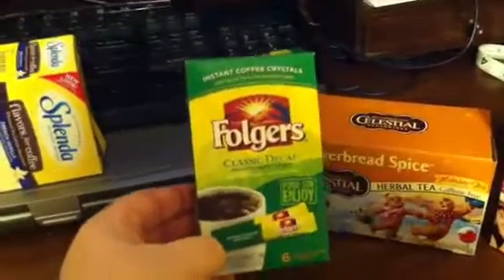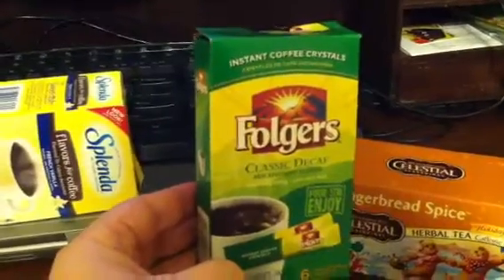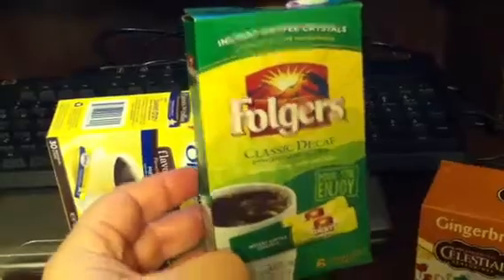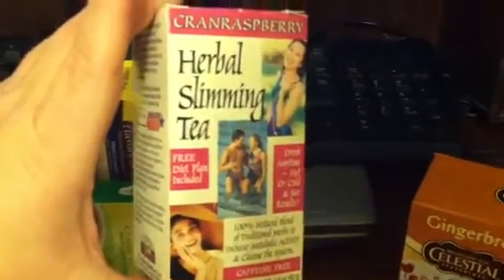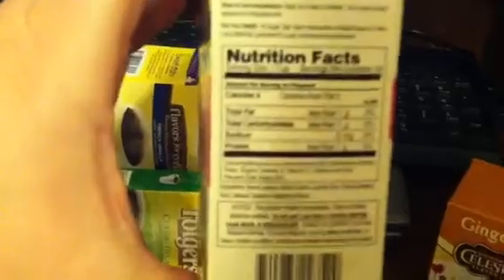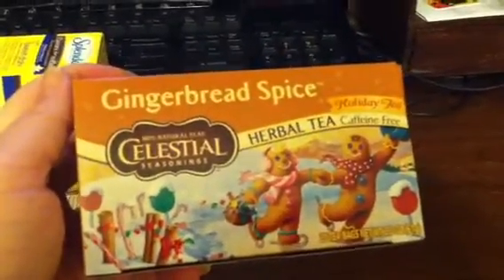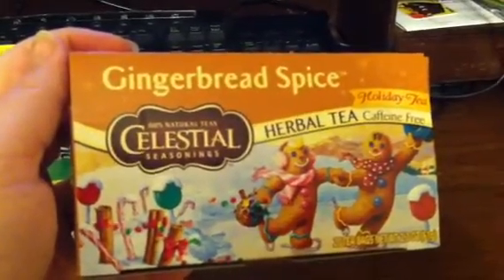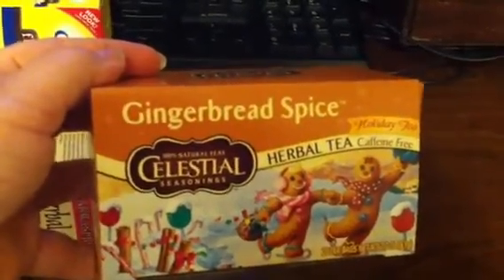Hcg Housewife Product Reviews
Some POP products some are YMMV.